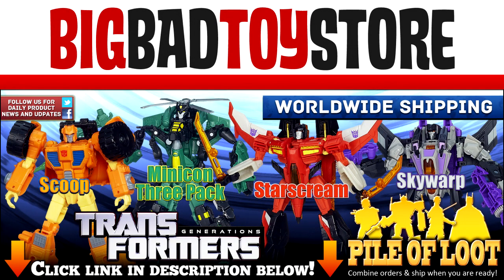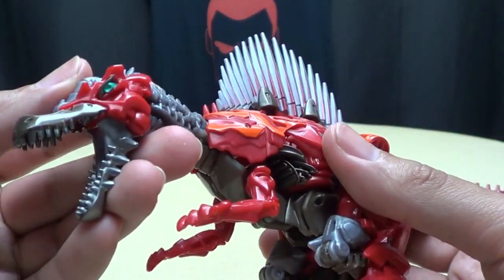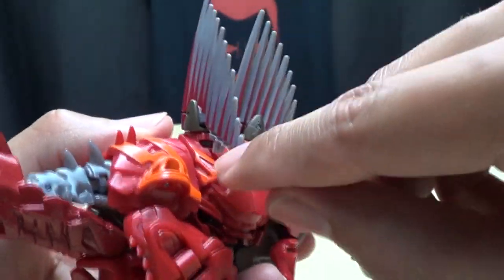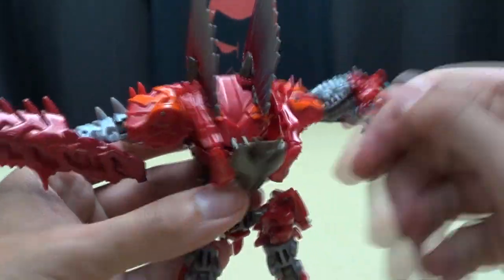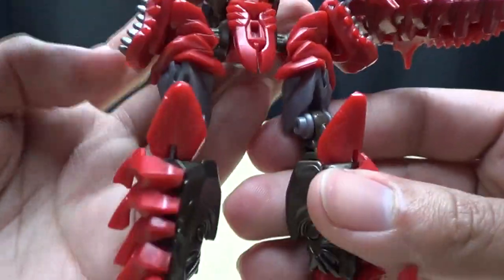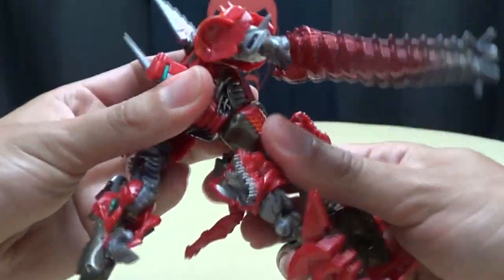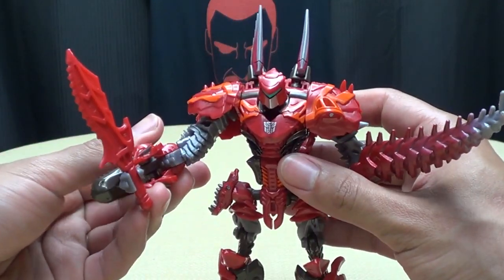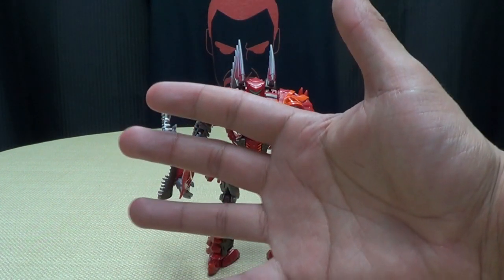Transformers Age of Extinction Deluxe SCORN: EmGo's Transformers Reviews N' Stuff